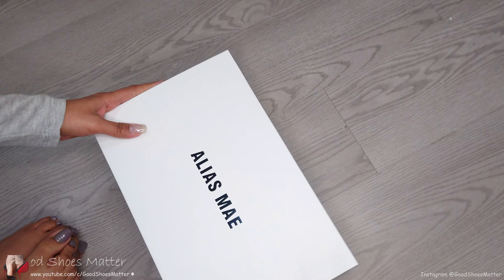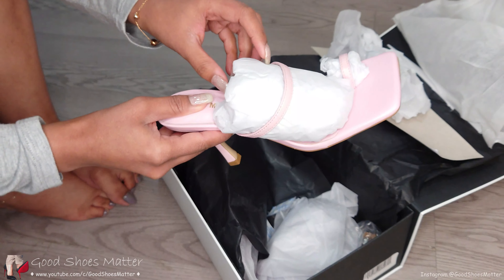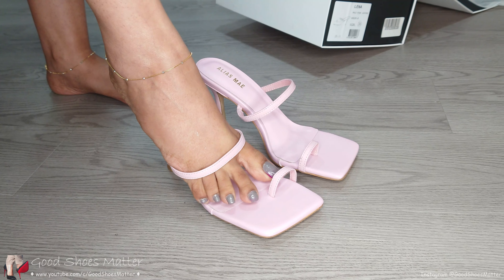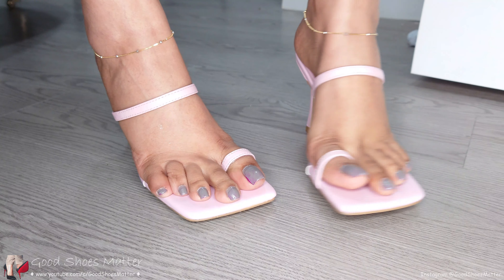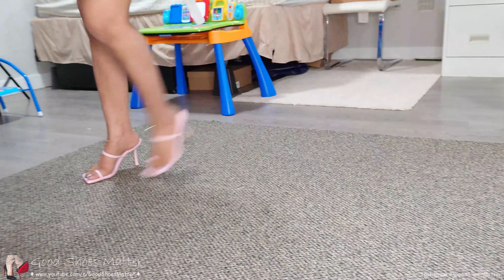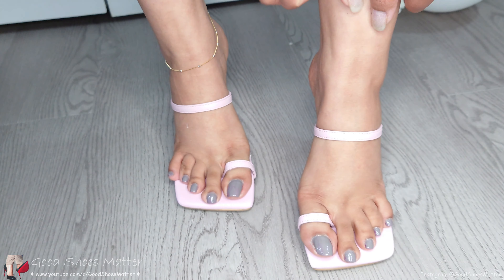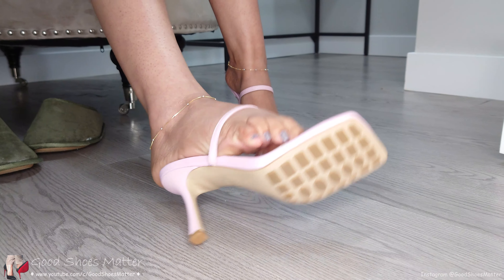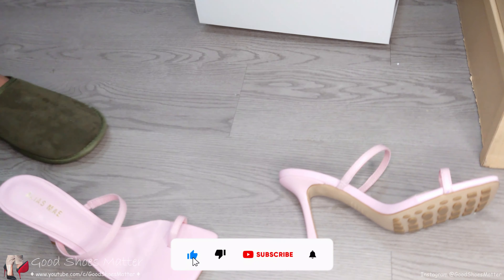ALIAS MAE Toe-loop Sandals (Unboxing Video)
Hello Everyone
I am back with another unboxing video for this week.
This time I am unboxing a pair of Alias Mae toe-loop heels with minimalist coverage. The model name is Lena.
The color is so cute and the shoes are super gorgeous. The rubber injected sole is the most unique feature of these shoes. Surprisingly they are comfortable as well which I never expected. Grab your pair before they are gone. They are on-sale right now at Hudson Bay Canada's site.

If you enjoy watching this video (as much as I did recording it), please make sure you hit that "LIKE" button to show your appreciation.
By the way, I love COMMENTS as well. :-)